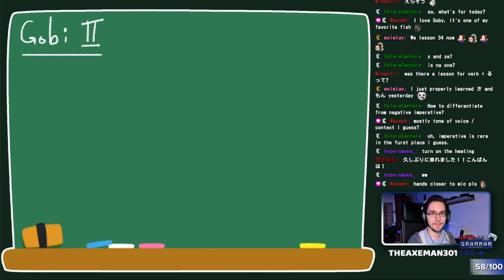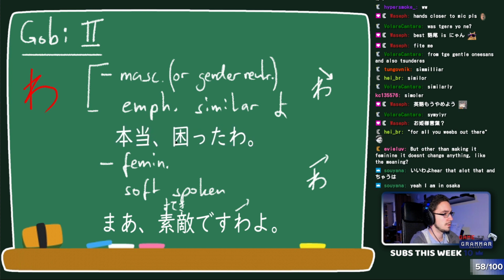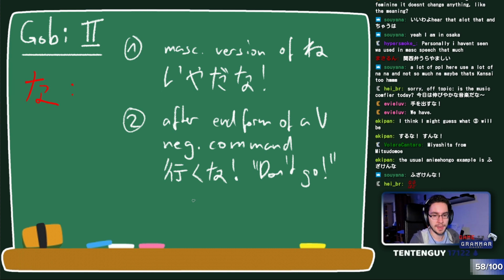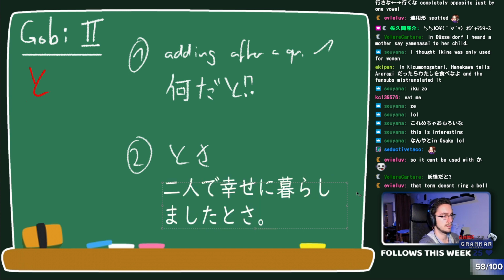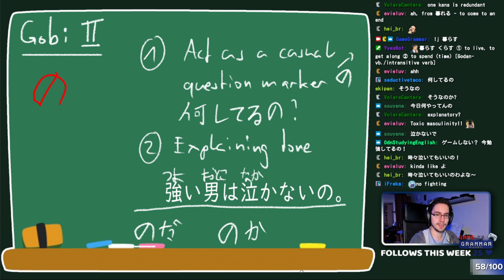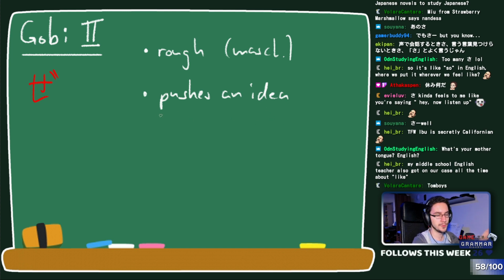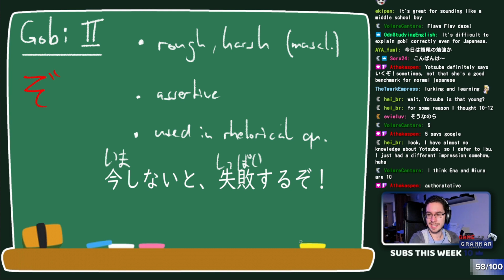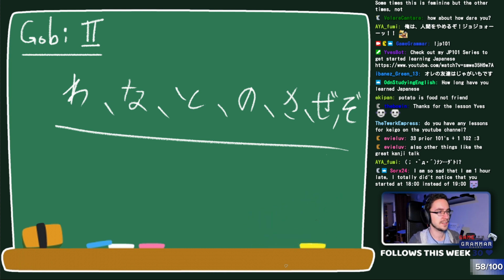Japanese 101 Lesson 34 Gobi Part 2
Gobi (aka sentence ending particles) are an essential part of how you express certain emotions and add certain nuances to your sentences. You can use them to sound friendlier, more insistent or certain. In this lesson we look at whole bunch of additional Gobi.

If you want to see what the documents are like, you can get the one for the first lesson here for free (currently not being updated due to time constraints. Documents up to lesson 8 only):